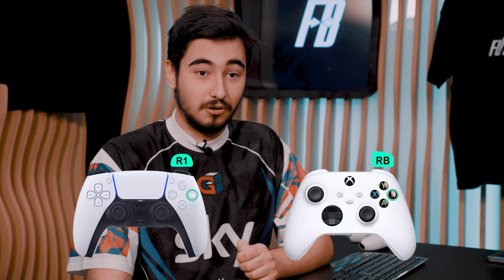How to EFFECTIVELY Score FINESSE Shots in FC 24!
How to EFFECTIVELY Score FINESSE Shots in FC 24!, Pro Player Dan 'Stingray' takes us through how to regularly turn those finesse shot chances into goals...